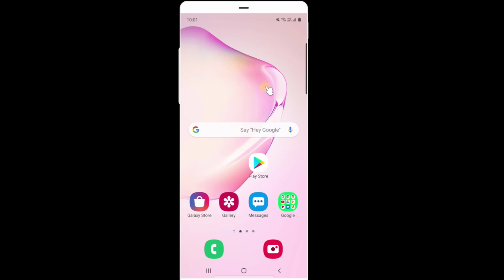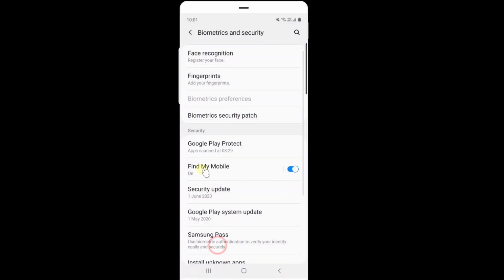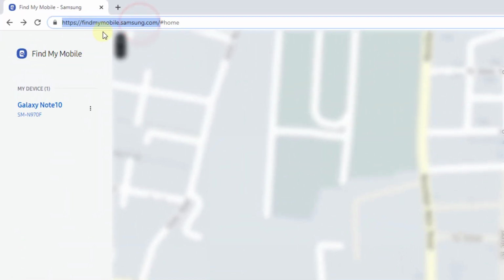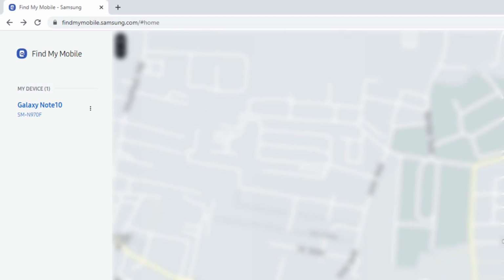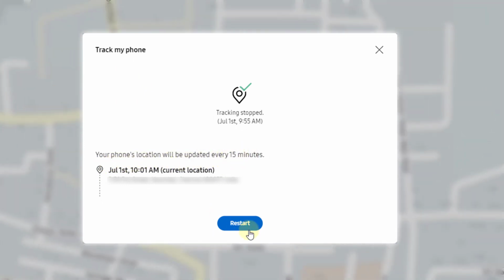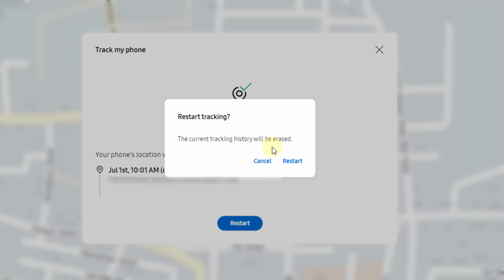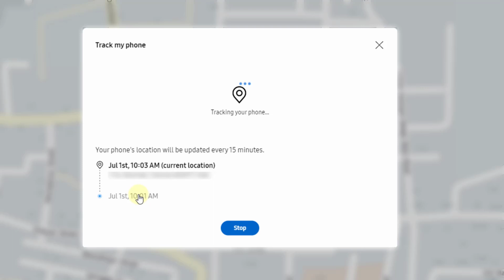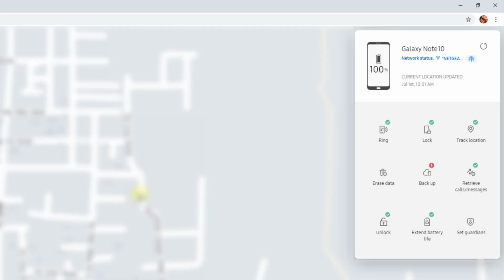Samsung Mobile Phone Track Location Setup if it is going to be lost / stolen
Hi Friends, in this video, i am explaining how to setup in samsung mobile phone track location setup if it is going to be lost or stolen.